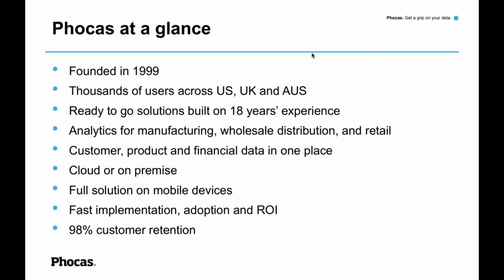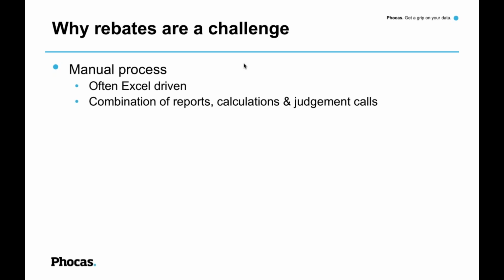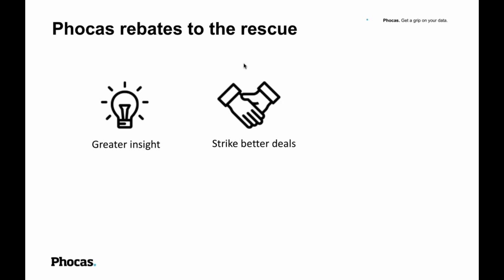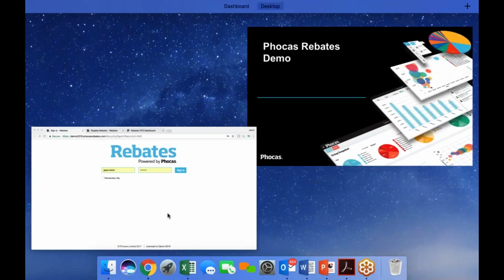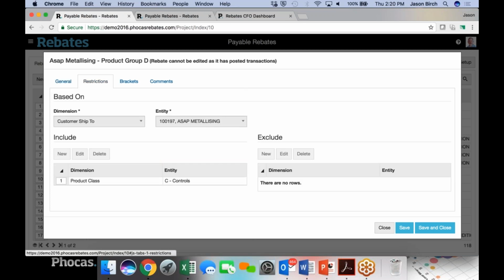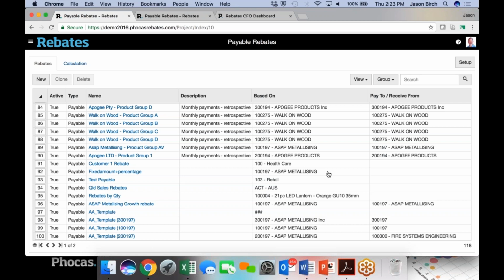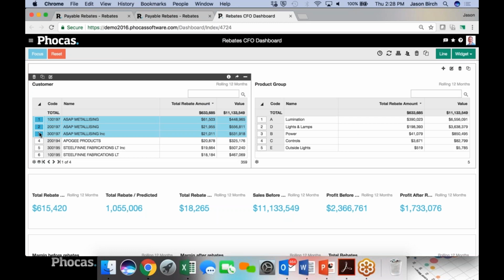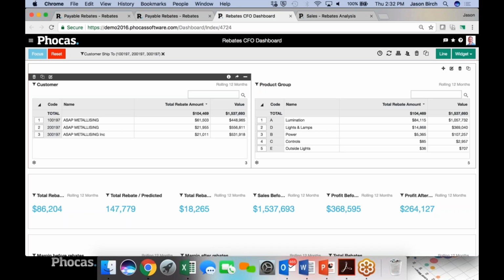Phocas Rebates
Is every penny accounted for in your rebate program? Join this webinar to learn how to banish spreadsheets forever with a 360-degree view of your rebates. Never lose out again, when you bring order to chaos with Phocas Rebates.

Phocas Rebates is designed to help you manage your rebates down to the transaction level to maximize return instantly. The solution allows you to analyze, manage and report on all your payable or receivable rebates, regardless of how complex they are.

Join Jason Birch with Phocas as he shows you how to:

Save time - quite simply, errors equal lost revenue. Easily track rebates down to the transaction level to maximize return instantly.

Gain greater insight - make informed purchasing decisions and accurately forecast profits with automated real-time reporting

Strike better deals - take advantage of rebates armed with dashboards that show their performance.

Gain efficiencies - managing rebates is no longer a "dark art", save time, create efficiencies with clear and flexible rule setting.

Fine-tune analysis - analyze your rebate program in real-time. Quickly identify purchasing and inventory opportunities to impact bottom line revenue.